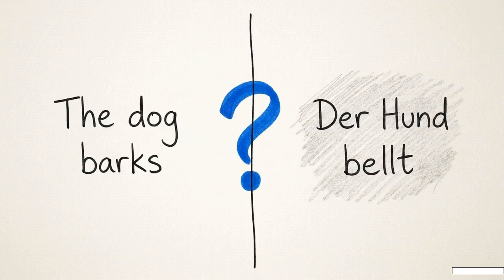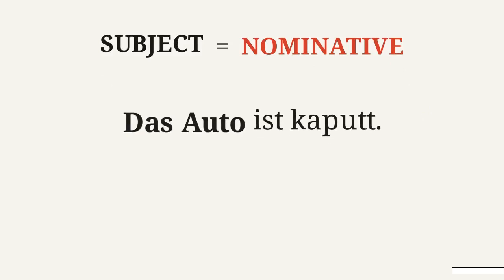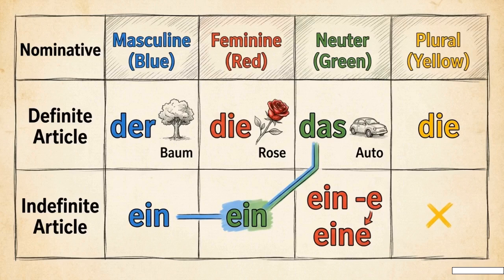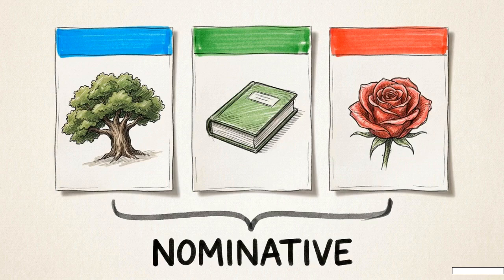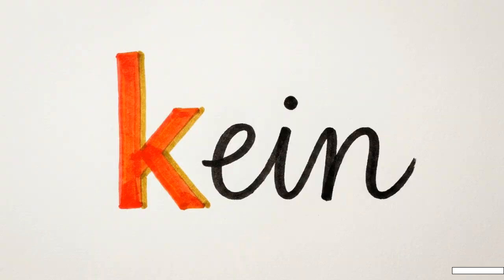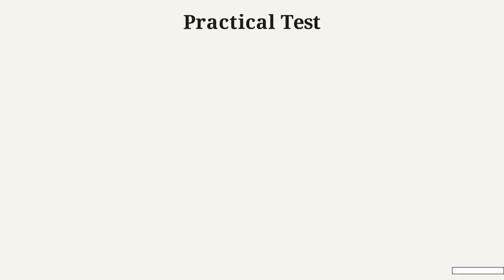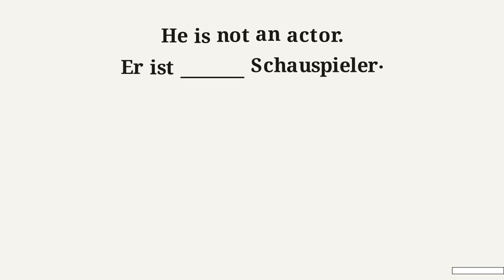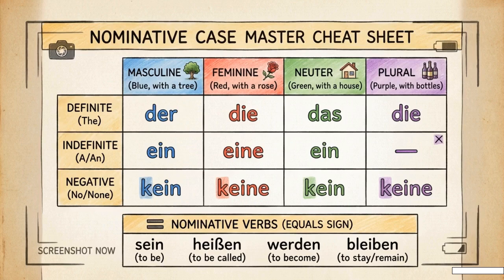Learn German | German Grammar | Nominative Case | Nominativ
🇩🇪 **Learn the German Nominative Case (Nominativ) easily!**

In this A1 German grammar lesson, you’ll learn how the **Nominative Case** works with simple rules and easy examples.

✅ What is Nominativ?
✅ DER, DIE & DAS
✅ EIN & EINE
✅ Simple A1 examples
✅ Easy grammar for beginners

Perfect for anyone starting to **learn German A1**. 📚🇩🇪